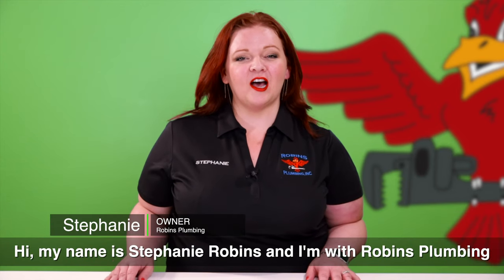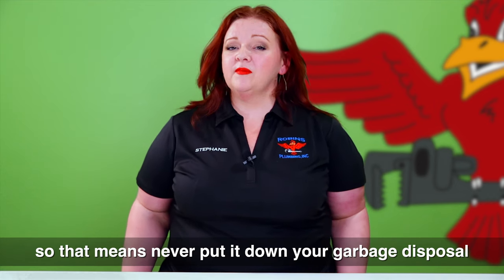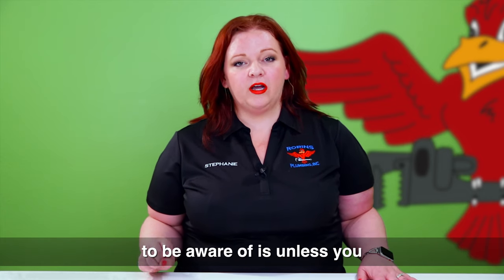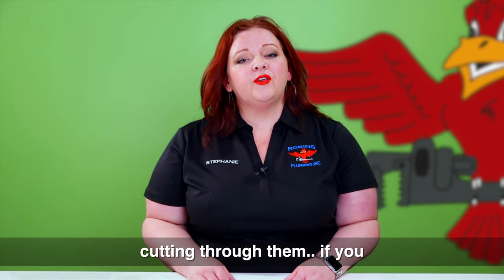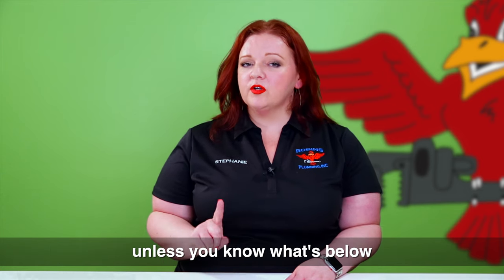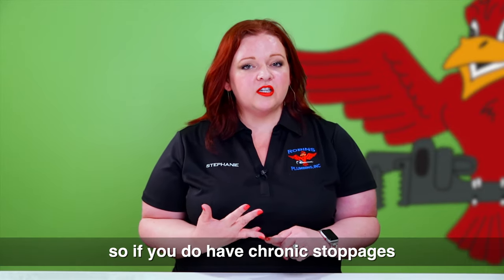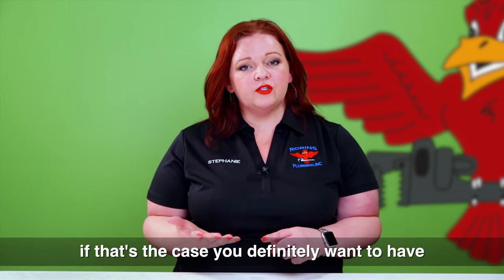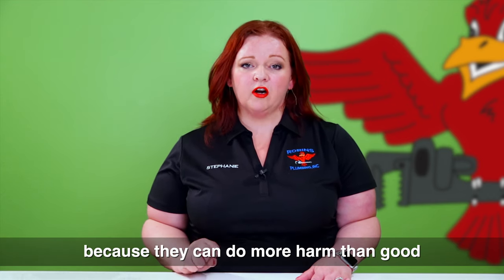Why You Should NOT Use Chemical Drain Cleaners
Chemical drain cleaners aren’t for everyone. In fact, they are probably not for you if you live in the Phoenix area and your house is more than 30 years old. Join Stephanie as she teaches us when chemical drain cleaners are appropriate or should be avoided.

1. Never Put Chemical drain Cleaners Down Your Disposal 00:27
2. Chemical Drain Cleaners Can Eat Through Your Pipe 00:41
3. Cast Iron and Orangeburg Drain Lines Are Not Recommended for Chemical Drain Cleaners 01:27

Not sure if you have a cast iron or orangeburg? Reach out to Robins Plumbing today!

Interested in learning more about our company?

Ready to make an appointment?

Services in Phoenix & Beyond

When you’ve found yourself in need of plumbing services in the Phoenix, Glendale, Scottsdale, or Chandler area, you can trust Robins Plumbing to provide you with prompt and expert care, contact our team today! In addition to our toilet services, we also offer a variety of residential and commercial plumbing services, including: drain cleaning, water heater repair and replacement, sewer camera inspection and locating, backflow prevention, commercial and residential jetting, water treatments, and more. Visit our reviews online to see what others have to say about our local plumbing company!